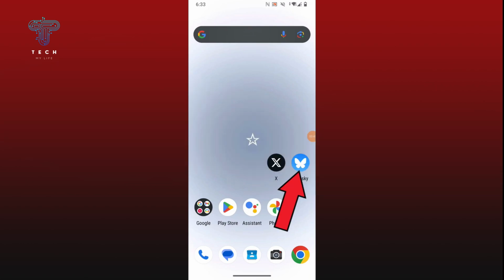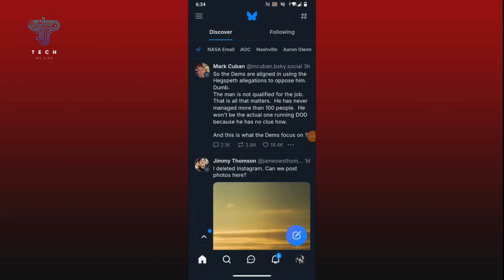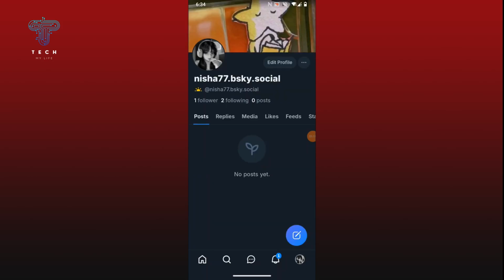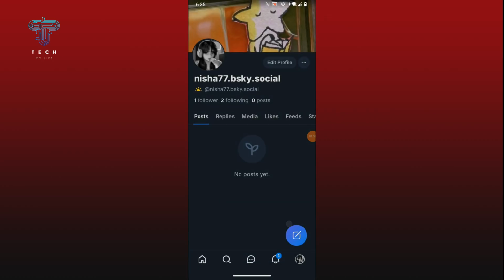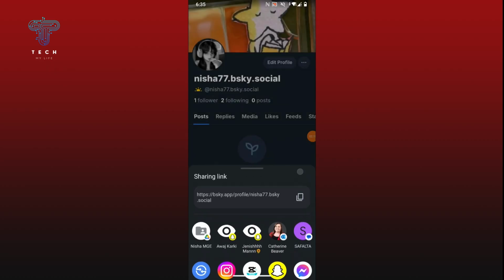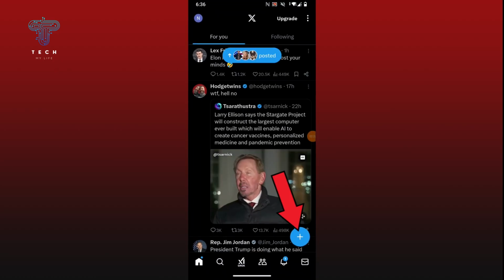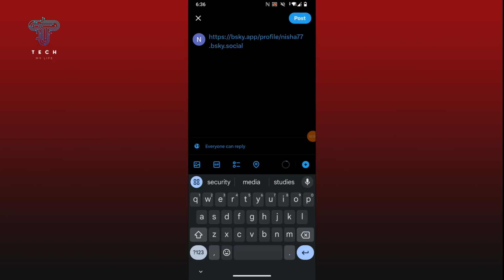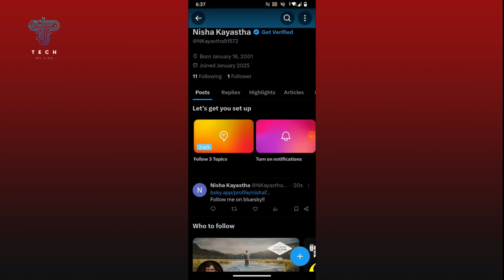How to Share BlueSky Social Profile Link on X App or Twitter App? 2025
Welcome to Tech My Life! In this video, learn how to share your BlueSky Social profile link on the X app (formerly Twitter) with a simple, step-by-step guide. Whether you want to showcase your BlueSky profile to your followers or connect with others, this tutorial will walk you through the process of finding and sharing your profile link directly on the X app. Perfect for beginners and experienced users alike, this guide ensures you can share your social presence effortlessly. Watch now and take the first step in expanding your digital connections with ease!